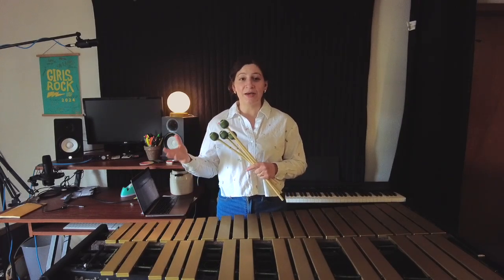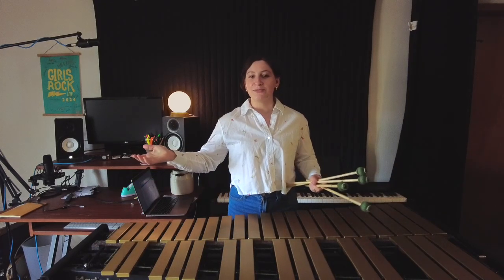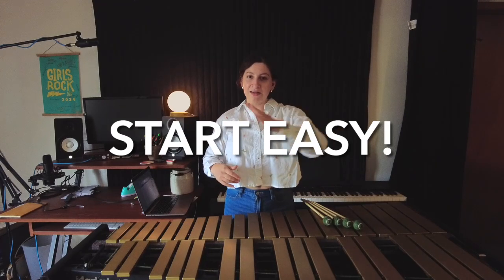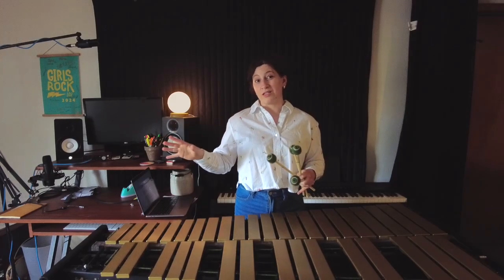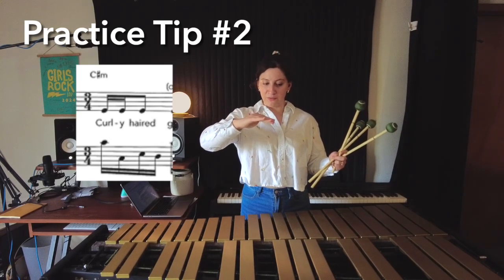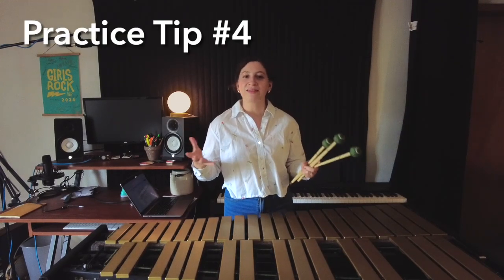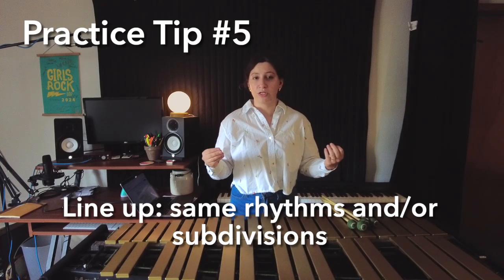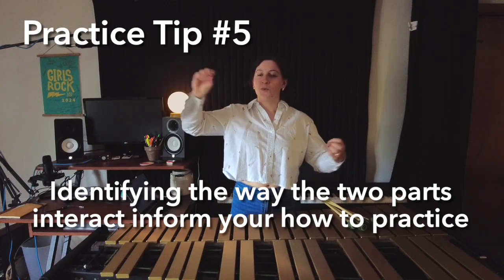Practicing Percussion and Voice Pieces — PAS FUNdamental Fridays with Rosie Halsted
"This can be really daunting, it's kind of the ultimate multi-tasking."

If you’ve ever considered combining voice with your percussion practice, this is the video for you. This insight from instructor Rosie Halsted highlights the complexity of voice + percussion.

Rosie Halsted, aka ROSiE CQ on stage, is a percussionist, singer, songwriter, and private music teacher based in Spokane, WA. Rosie is a classically trained percussionist holding a BM in Percussion Performance from the University of Montana, but the majority of her performance work is as a vibraphonist-singer-songwriter. Her "pop-percussion" style uses vibraphone as most songwriters would use a guitar or a piano. Rosie champions the field of voice and percussion, and is an advocate for musicians learning how to book their own gigs, record their own music, and share their own projects, which led her to write her book "Getting Gigs Outside of the Concert Hall: A Guide for Mallet-Percussionists" (available on her website and Amazon). Above all, Rosie hopes to remind people of the connection and joy music can bring, whether it's as a professional musician or someone new to music-making.

FUNdamental Fridays are just one of the many resources offered by the Percussive Arts Society in our mission to inspire, educate, and support percussionists and drummers throughout the world.

See more of the many online resources we offer to our members on our website at pas.org.